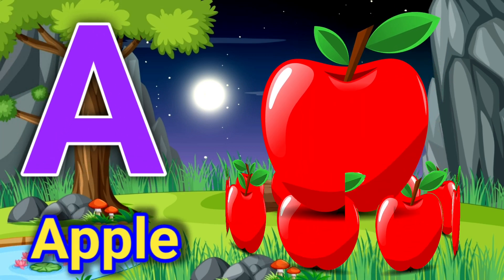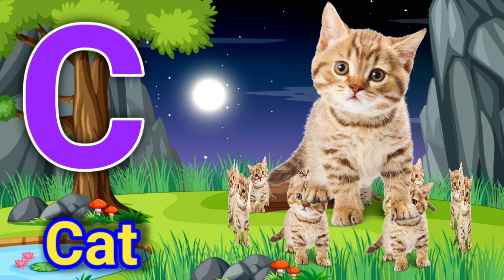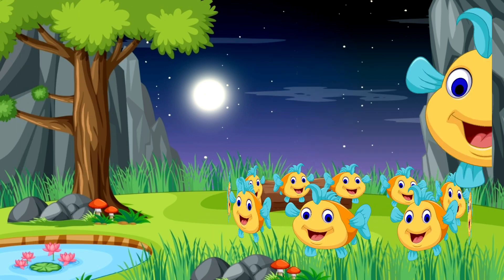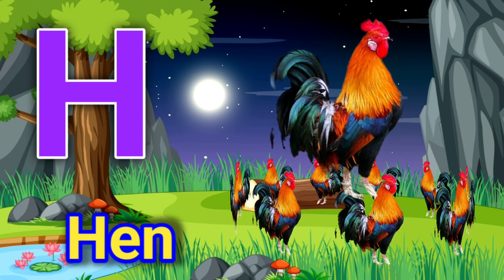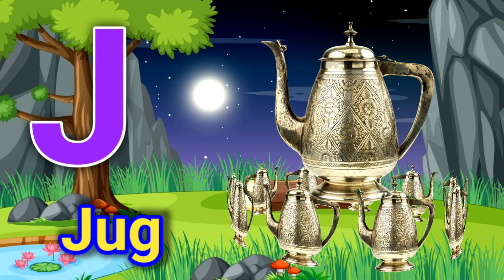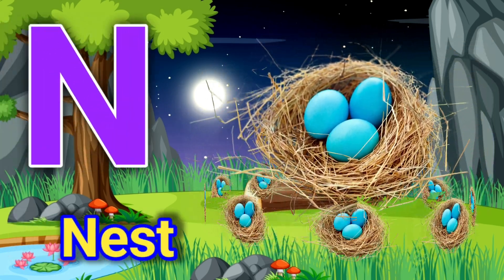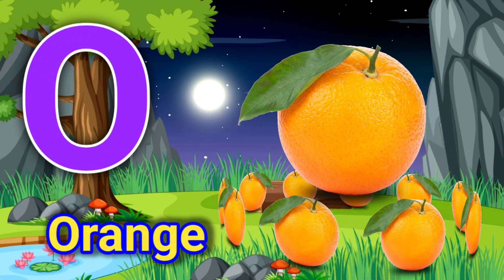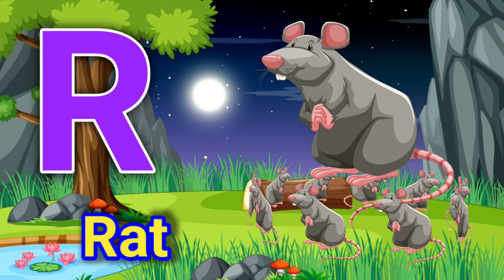A for Apple, B for Ball, Abc Phonics Songs, Alphabets, Alphabet Songs, Abc Songs, English Alphabets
Your quiry
a for apple
abcdefg
english alphabet
abcd cartoon
a for apple bi for boy
alphabet songs
a for apple a for ant
nursery rhymes

@Naima study
@ChuChuTV Hindi
@Infobells - Hindi
@Chhotu TV

abcd varnamala
english varnamala
english alphabet
A for apple
kids alphabet

 एबीसीडी
वर्णमाला